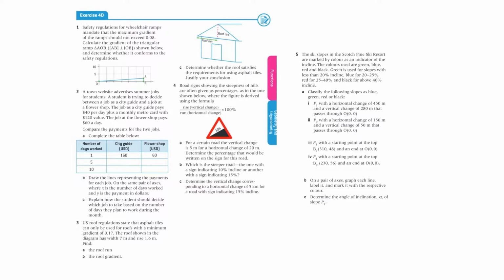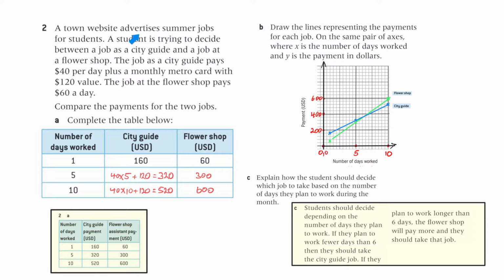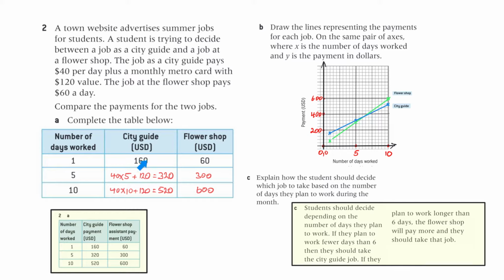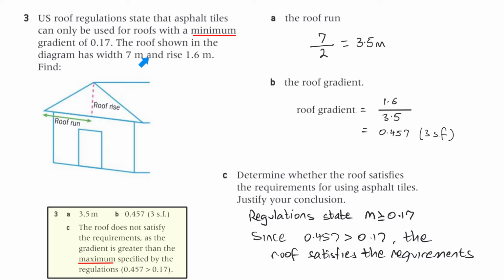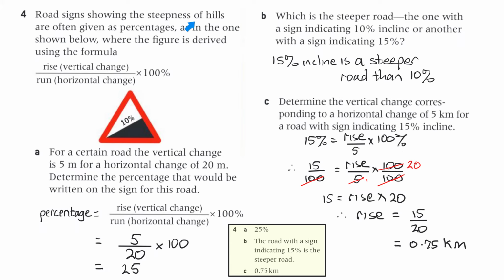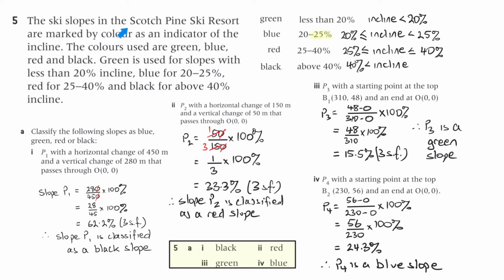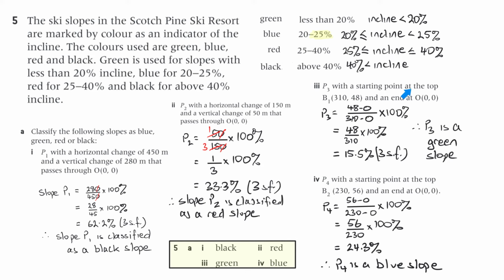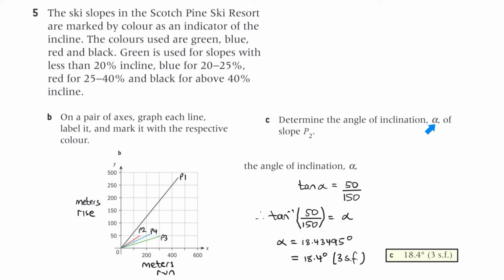Gradients of lines 3 Oxford IB Mathematics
IB Maths Oxford Applications & Interpretation SL Chapter 4 Coordinate Geometry Exercise 4D.mp4